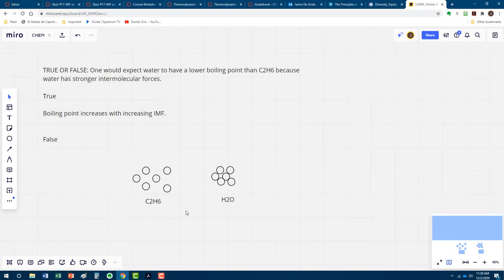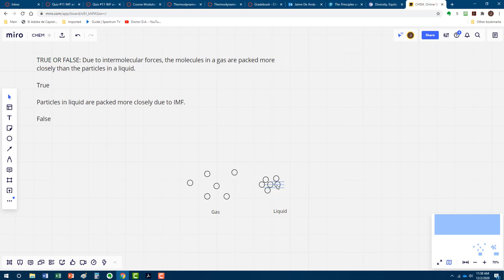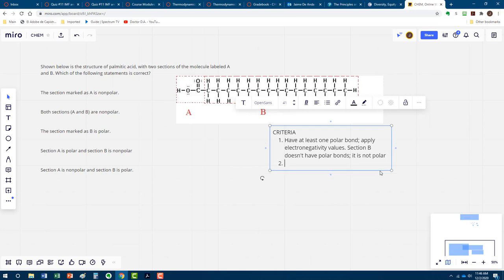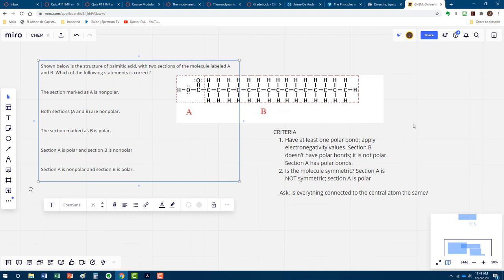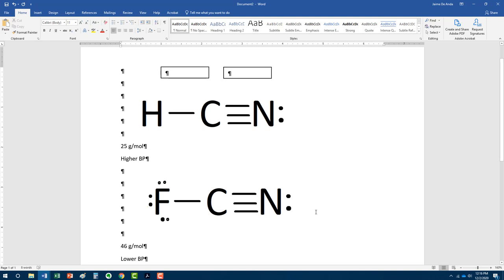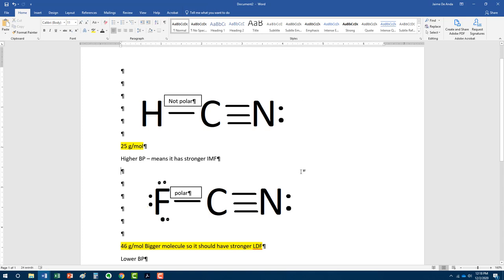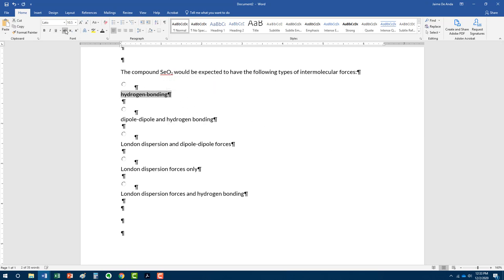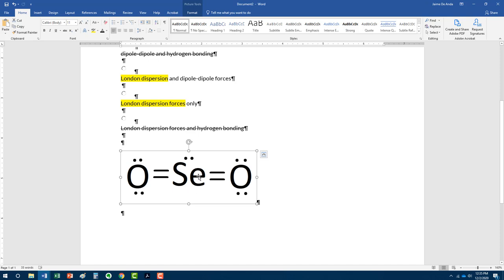CHEM 1A Answers to Quiz 11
Doctor D.A. walks us through the answers to this quiz about liquids and intermolecular forces.